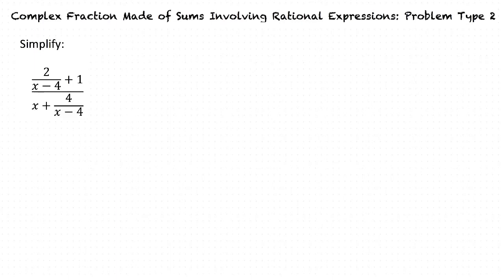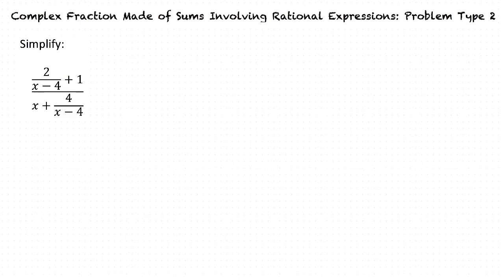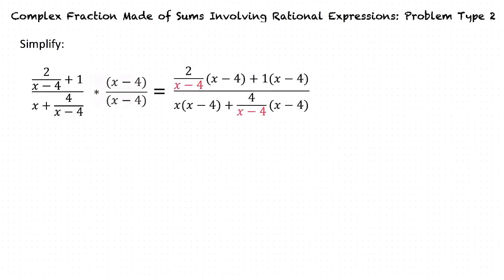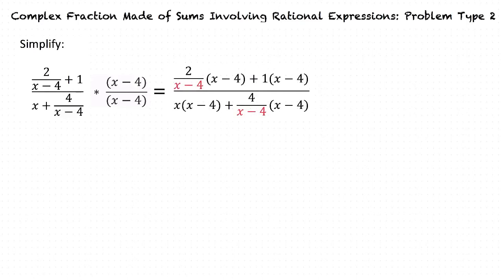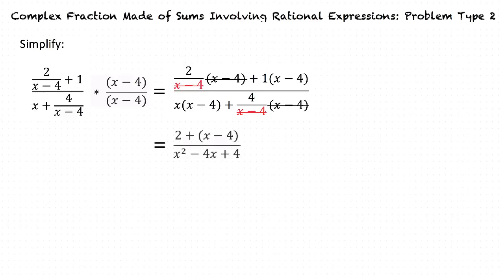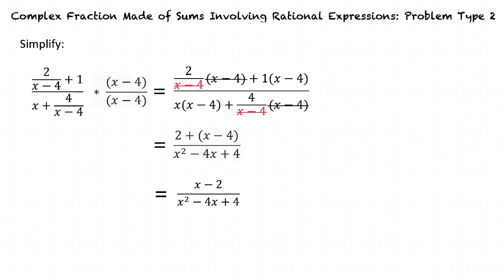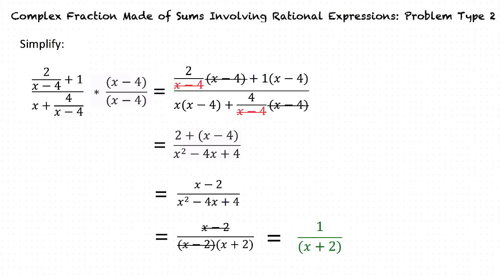Topic: Complex Fraction Made of Sums Involving Rational Expressions: Problem Type 2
This is a topic level video of Complex Fraction Made of Sums Involving Rational Expressions: Problem Type 2 for ASU.

Join us!